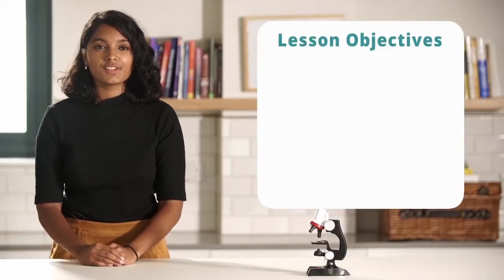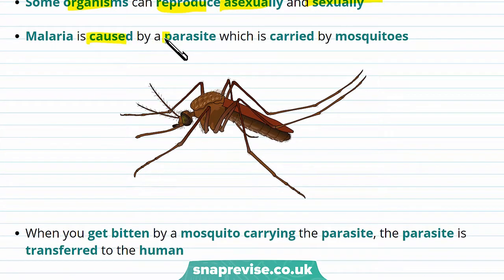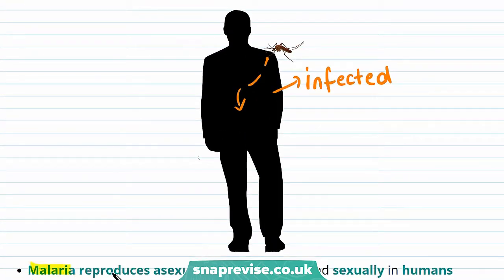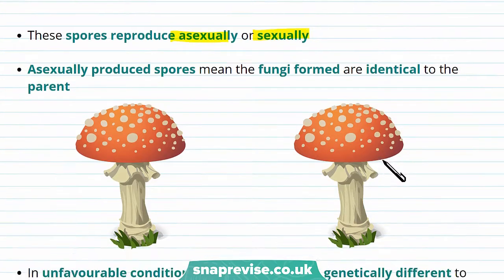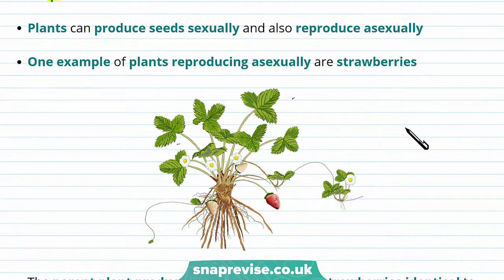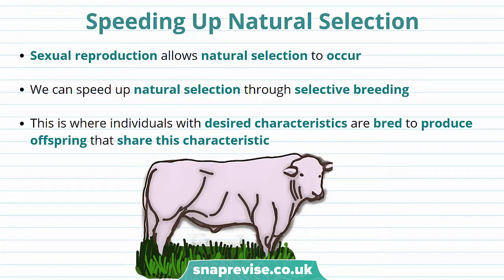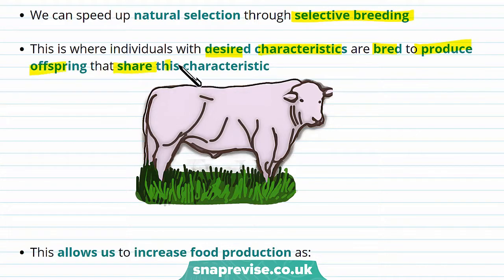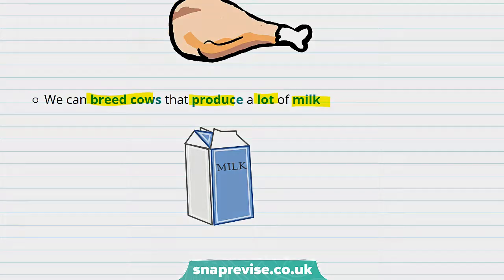Sexual and Asexual Reproduction | 9-1 GCSE Science Biology | OCR, AQA, Edexcel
to unlock the full GCSE Biology & Combined Science videos series for the new 9-1 OCR, AQA and Edexcel specifications.

They key points covered in this video include:
1. Reproducing Sexually and Asexually
2. Speeding up Natural Selection

Reproducing Asexually and Sexually

Some organisms can reproduce asexually and sexually. Malaria is caused by a parasite which is carried by mosquitoes. When you get bitten by a mosquito carrying the parasite, the parasite is transferred to the human. Malaria reproduces asexually in mosquitoes and sexually in humans. Fungi can produce spores that produce a new fungus when it lands. These spores reproduce asexually or sexually. Asexually produced spores mean the fungi formed are identical to the parent. In unfavourable conditions, fungi produced are genetically different to the parent. Plants can produce seeds sexually and also reproduce asexually. One example of plants reproducing asexually are strawberries. The parent plant produces runners which grow strawberries identical to the parent.

Speeding Up Natural Selection

Sexual reproduction allows natural selection to occur. We can speed up natural selection through selective breeding. This is where individuals with desired characteristics are bred to produce offspring that share this characteristic. This allows us to increase food production as: We can breed animals that produce a lot of meat. We can breed cows that produce a lot of milk.

Summary

1. The malaria parasite, fungi and some plants can reproduce sexually and asexually
2. We can speed up natural selection through selective breeding
3. We can increase meat production and milk yields through selective breeding